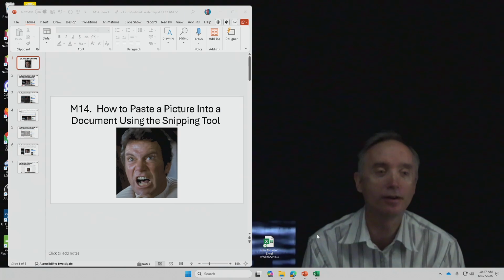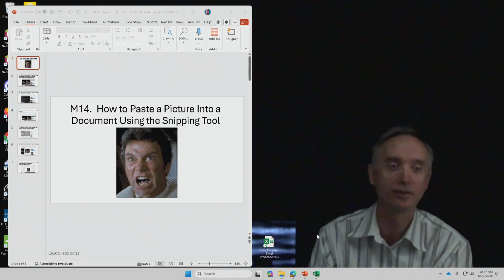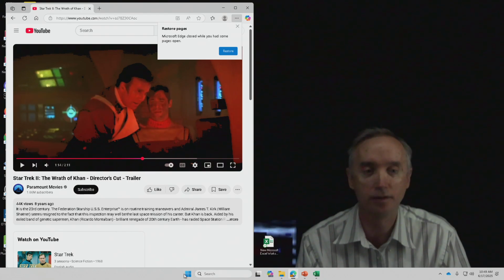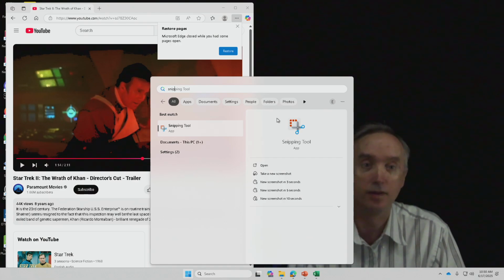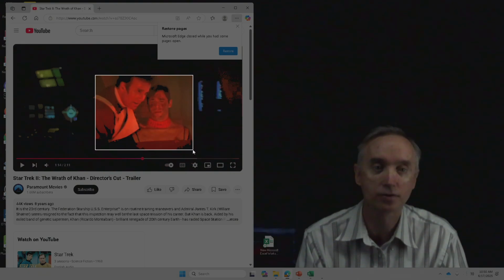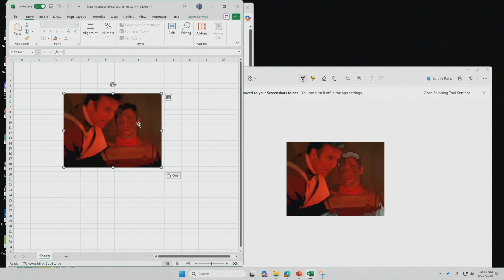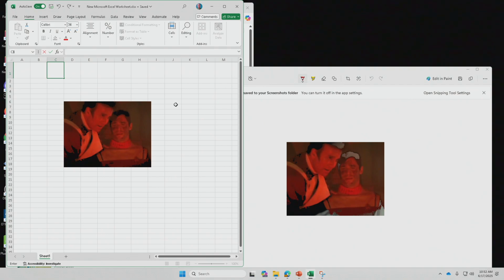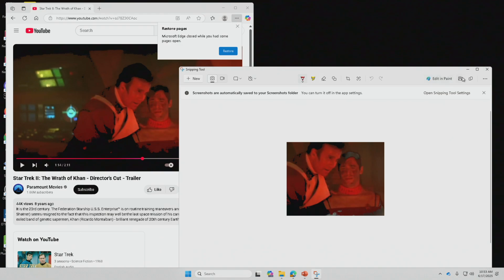Mth 29 Making a Snip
In this science and math video you will learn how to use the Microsoft Snipping Tool to take an image from your computer and place it in a document.